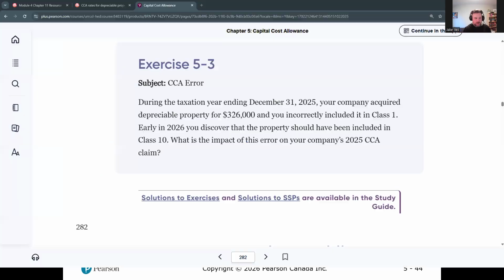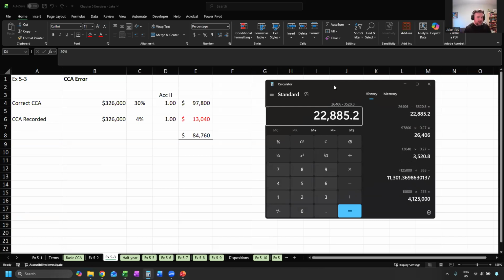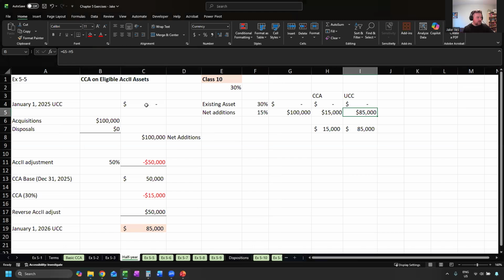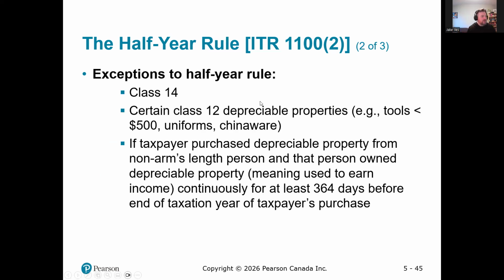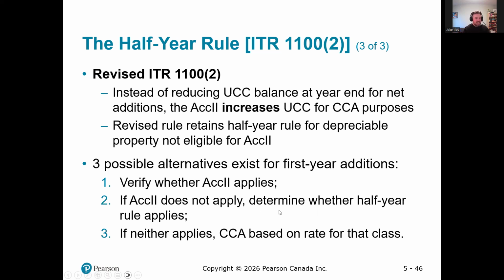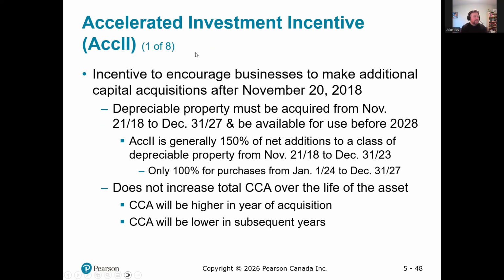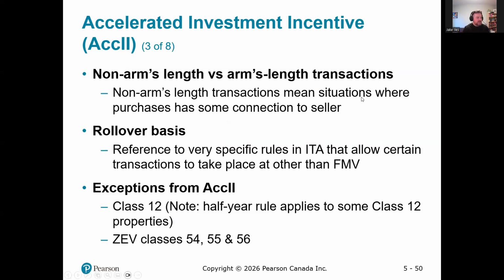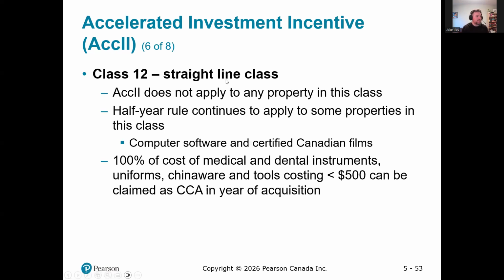FINA 3043 M5 V4 Half year rule and AccII